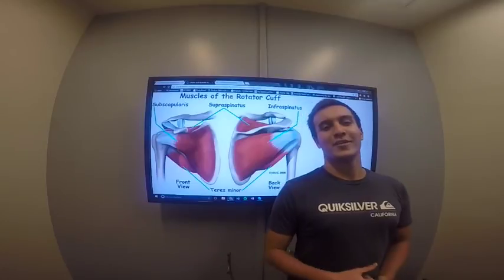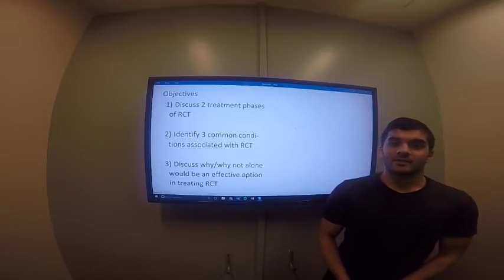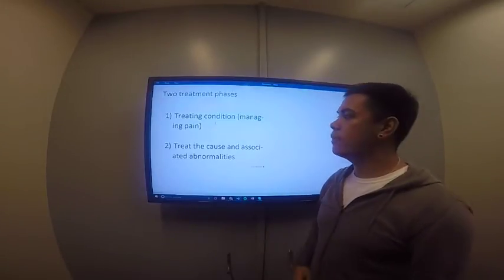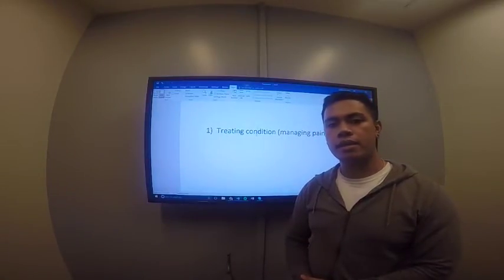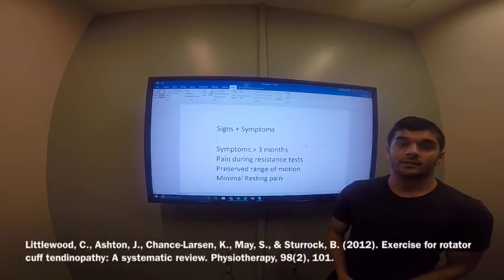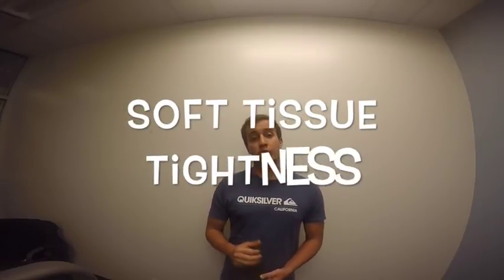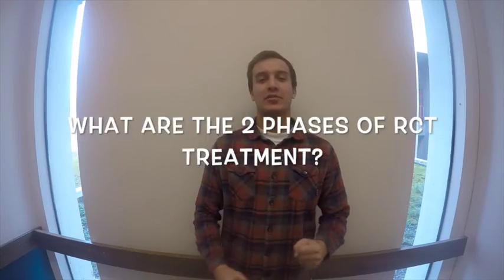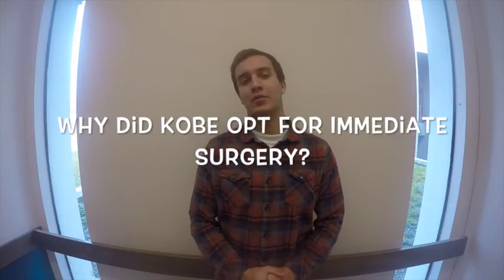Rotator Cuff Tendinopathy (RCT) -Team Diskinected